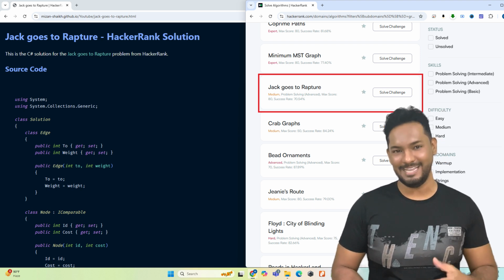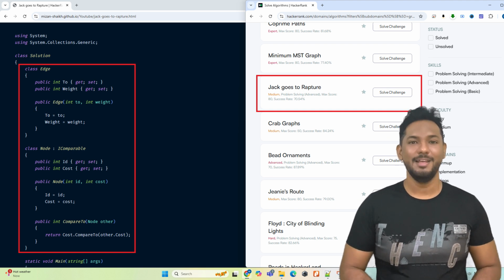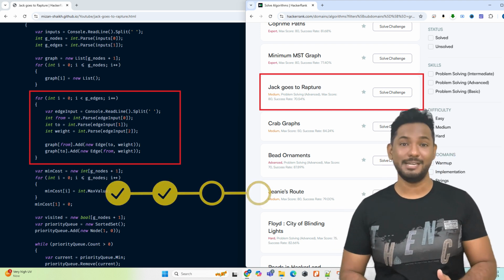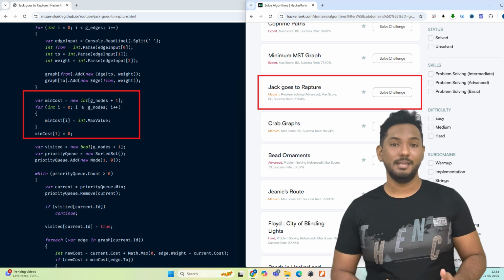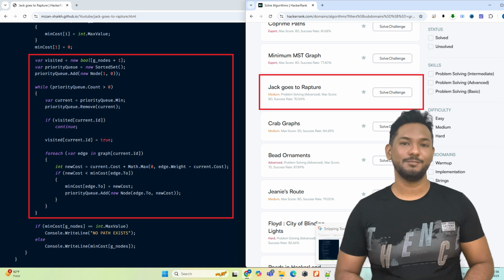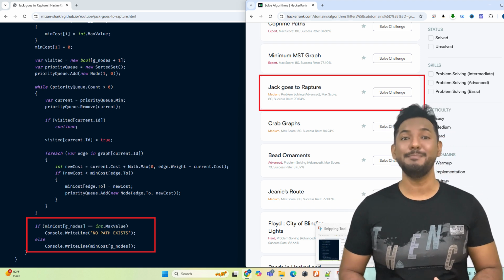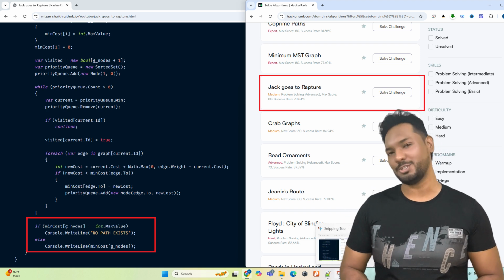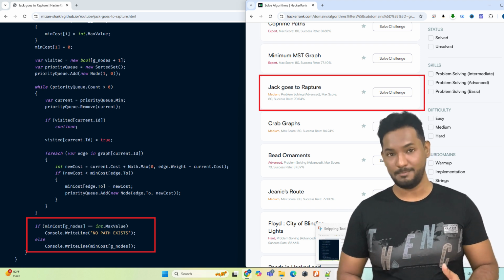The secrets to solving a pathfinding problem using Dijkstra’s Algorithm! HackerRank Challenge🚀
In this tutorial, we break down the logic behind finding the minimum cost path in a graph using C#. Learn how to:

Build a graph with adjacency lists

Understand edge weights and node connections

Use a priority queue to optimize performance

Apply Dijkstra’s Algorithm step-by-step

Identify unreachable paths and output optimal solutions

Whether you're preparing for coding interviews or looking to level up your algorithmic thinking, this video is your perfect guide to mastering graph traversal. 🧠

📌 Topics covered:

C# Graph Implementation

Priority Queue Usage

Dijkstra’s Algorithm Explained

Real-world pathfinding logic

Efficient graph traversal techniques